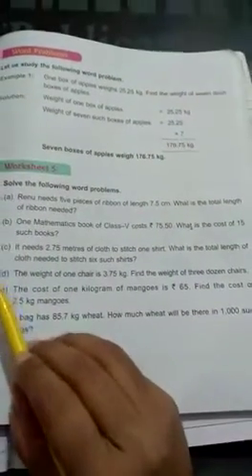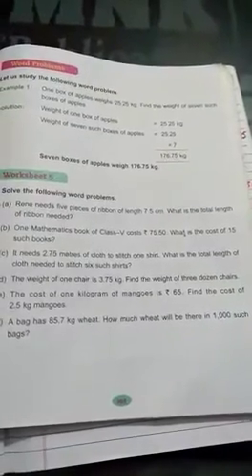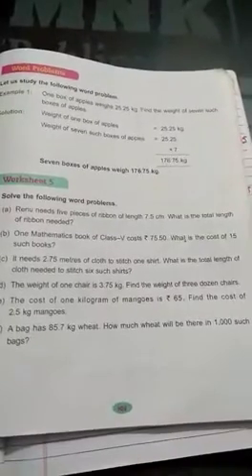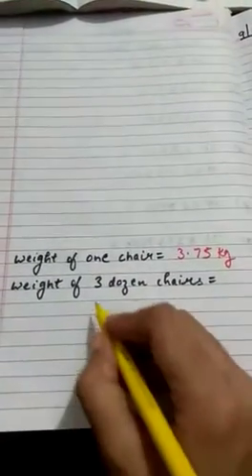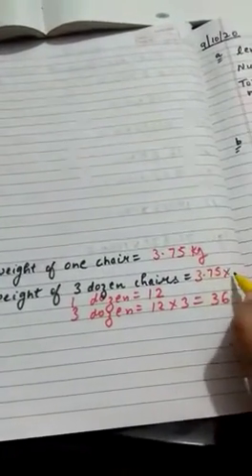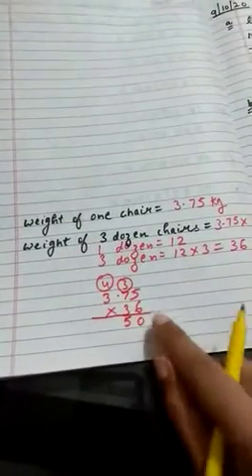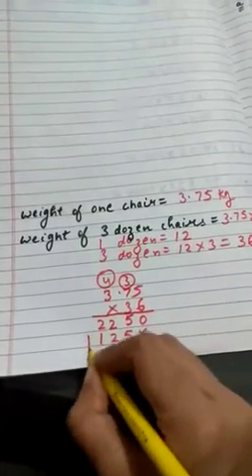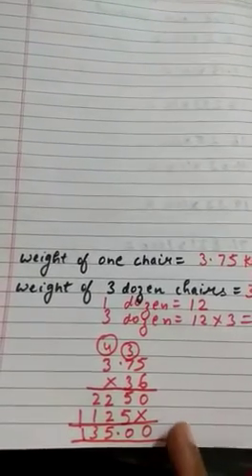Class 5, unit 7 (w.s 5)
W.s 5 (part 3)